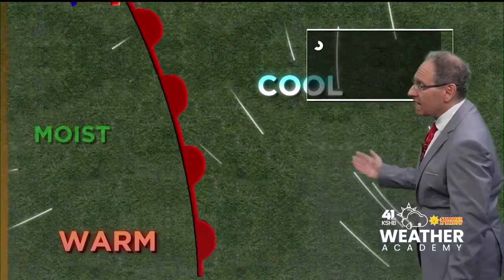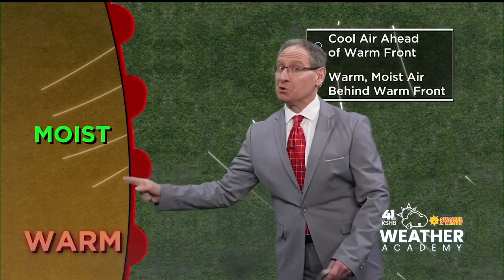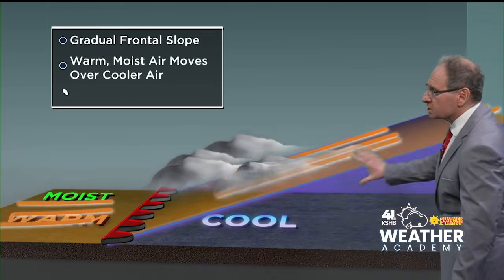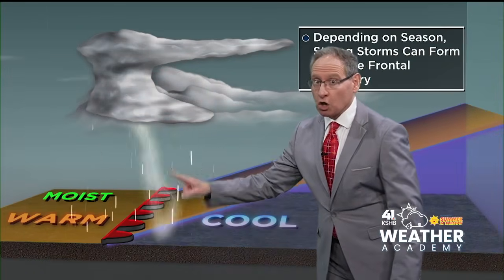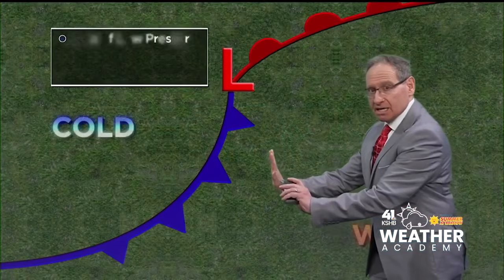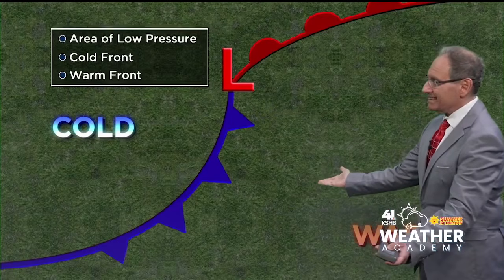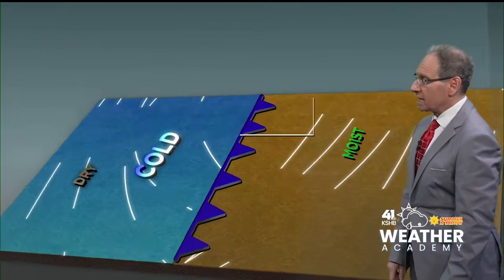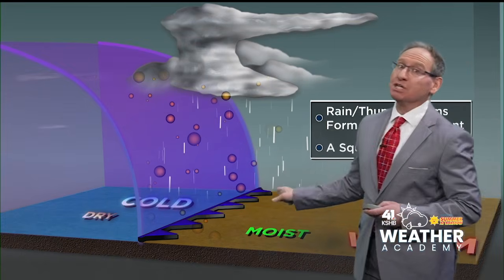What makes a cold front different from a warm front? | KSHB 41 Weather Academy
Meteorologist Jeff Penner explains the different types of fronts in this week's episode of Weather Academy.